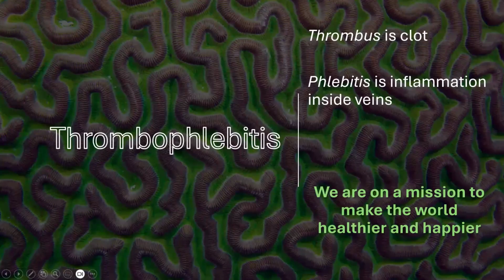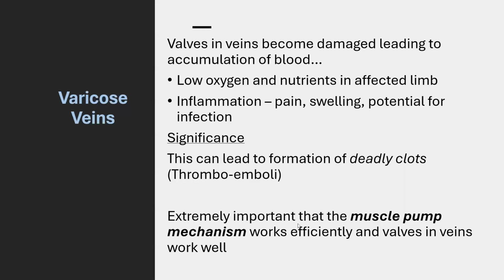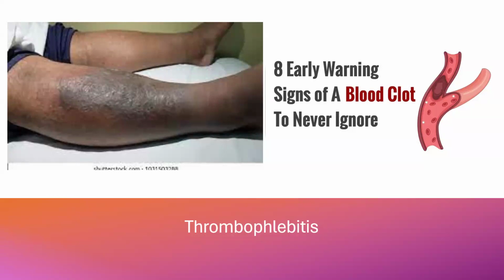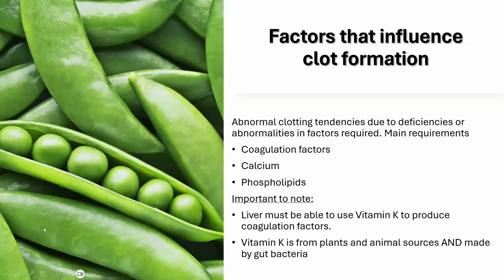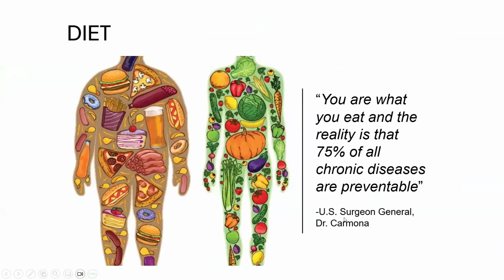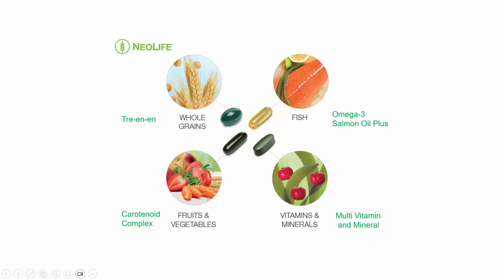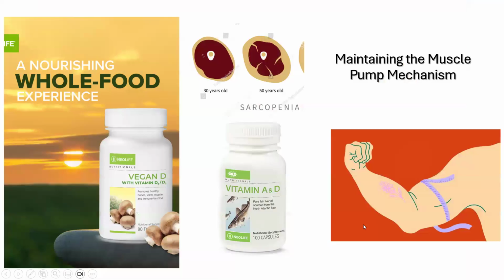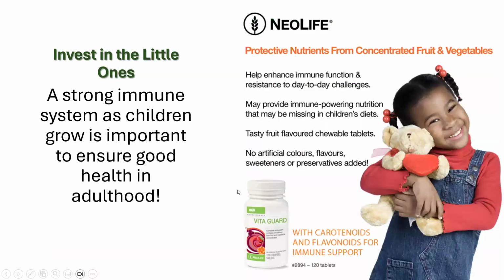Thrombophlebitis - inflammation and clot formation in veins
We discuss veins to create interest and awareness, and to emphasize the value of a holistic approach to our health.
Connect the dots and consider ways to make yourself and your family healthier and happier.